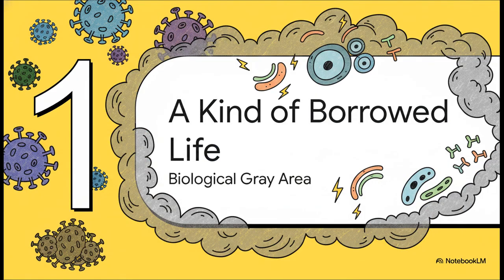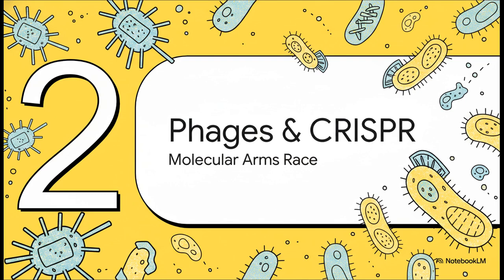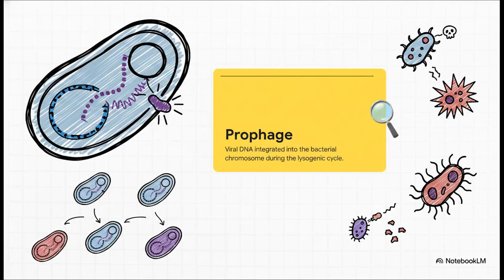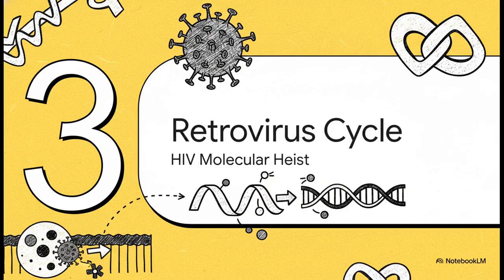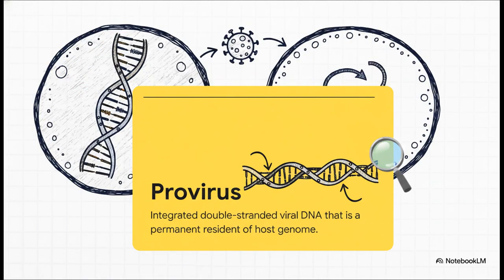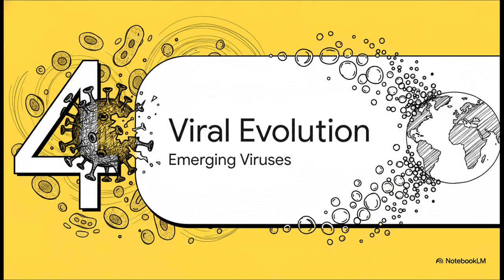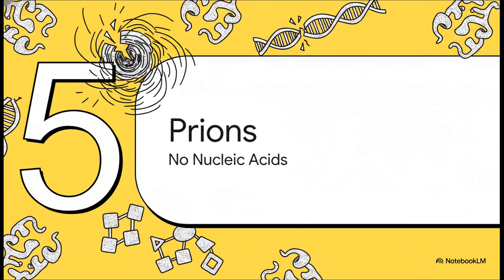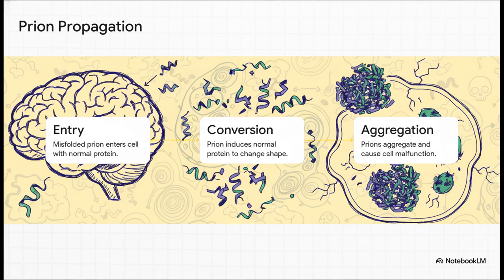Chapter 19 Viruses